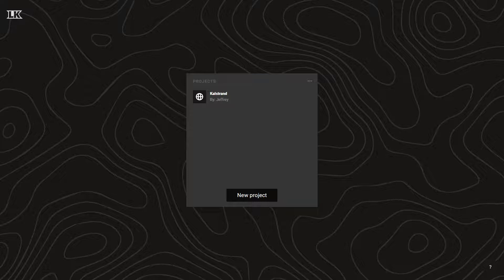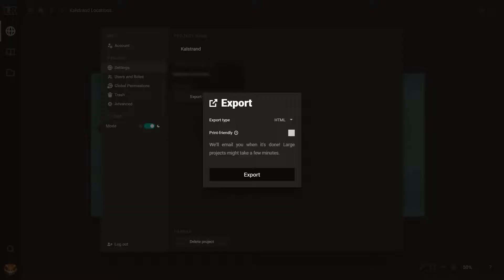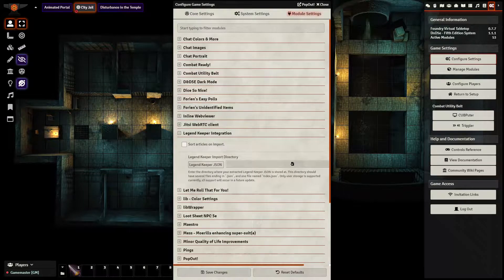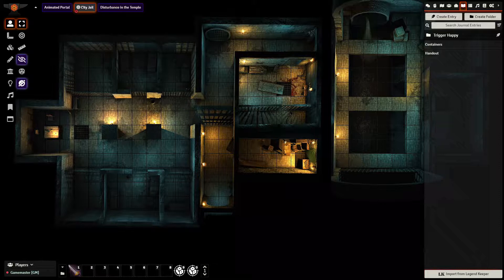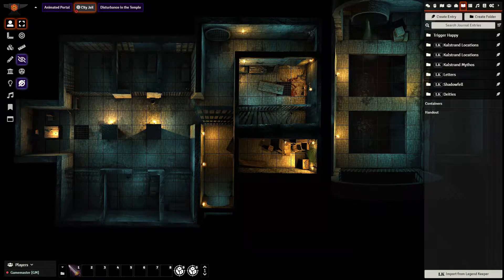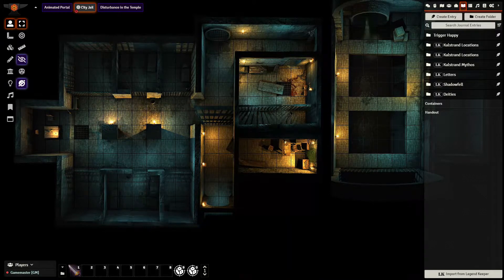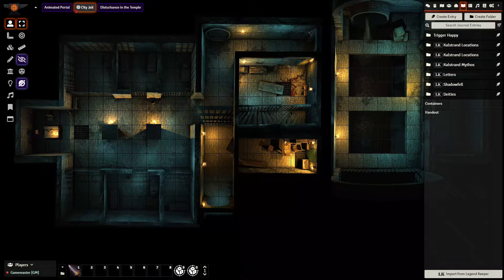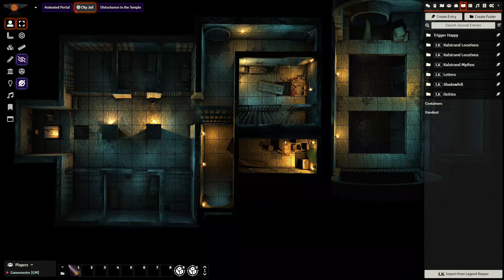Foundry VTT LegendKeeper Integration